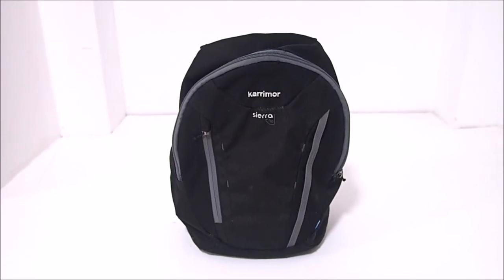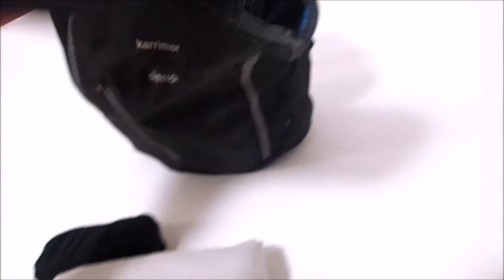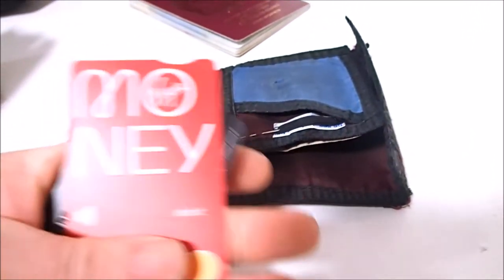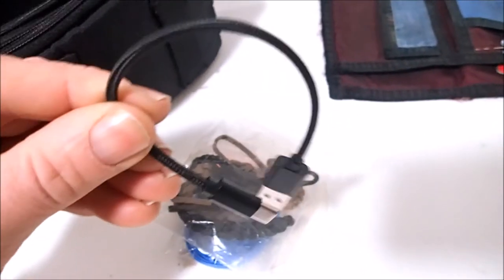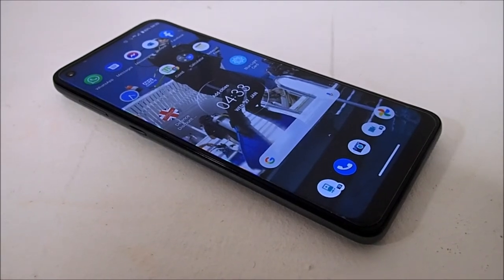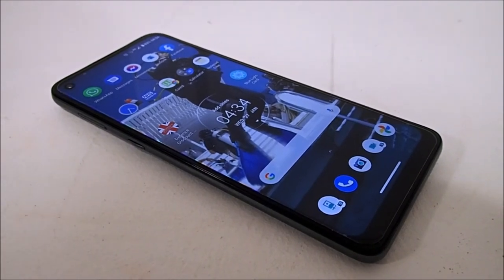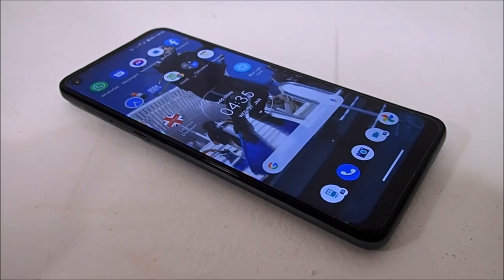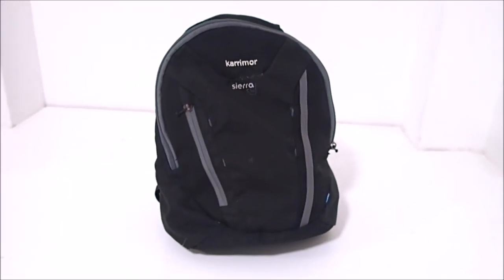Ultralight Minimalist Travel Packing South East Asia with Less than 1.5kg or 3lbs!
Packing for lightweight easy and compact travelling in Southeast Asia - Ultralight Minimalist Backpacking Holiday Travel. Under 1.5kg. Under 3lb!

I’ve been packing, repacking, buying. Slimming, discarding, evaluating and finally selecting my travel kit for a long time and have finally got around to filming this. I laugh when I see the ultralight minimalist webpages and videos – SO MUCH STUFF!!! I’m lazy, I don’t want to carry unnecessary stuff. If I’m fishing, camping, hiking, scuba diving, kayaking or whatever I carry as little as I need.  And so, here we are – everything I need to go indefinitely around Southeast Asia during dry season. This is packed for 3-4 weeks in Laos and Myanmar, a trip that was cancelled in March by Covid and it looks like being another year at least before it might happen. 3 weeks in Cambodia and Vietnam in January 2020 saw two of us with less than 3kg each – you just need to remember that you only need 24hrs of clothing in reserve, live day to day, washing in sinks…and if you want to save space as well as weight hen learn to ranger roll!